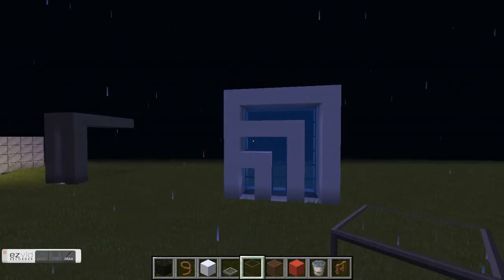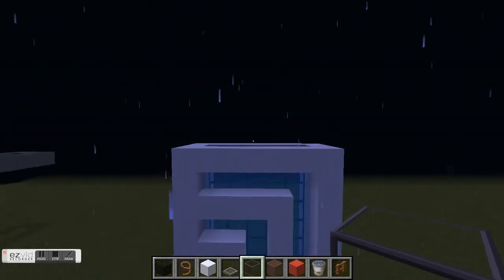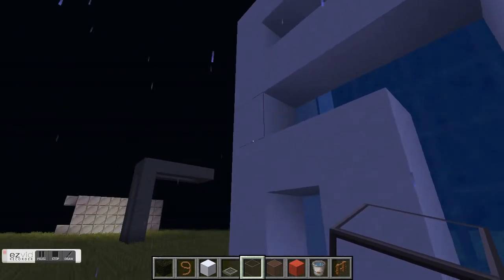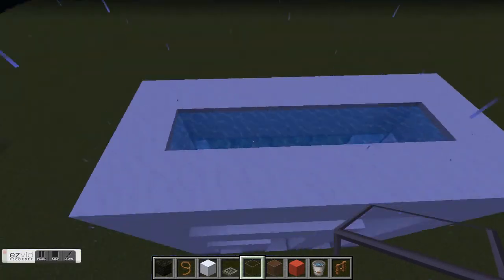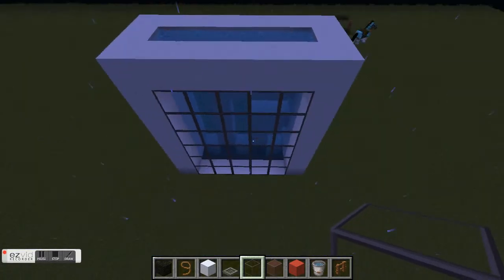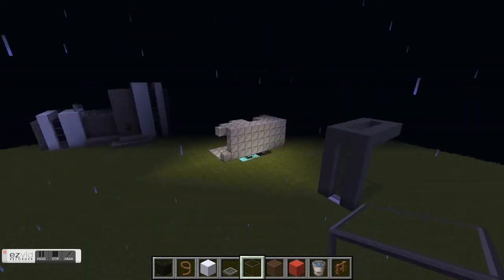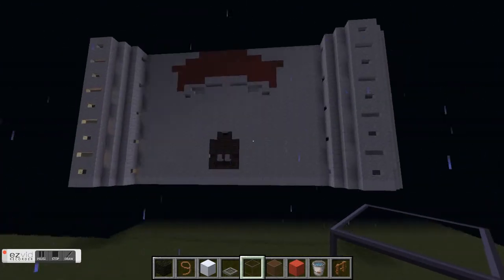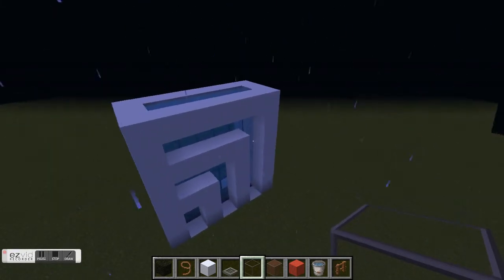How to build modern Minecraft house windows Ep 2